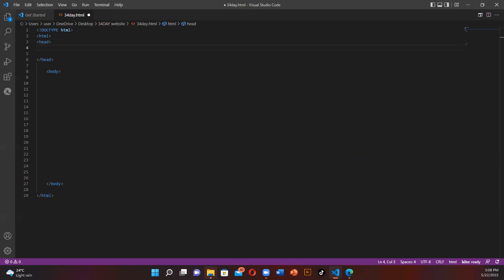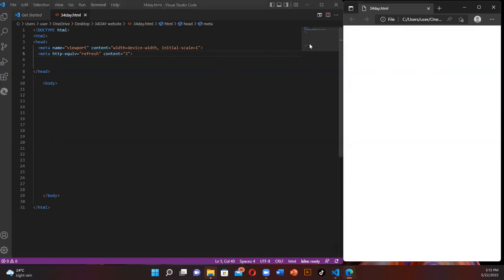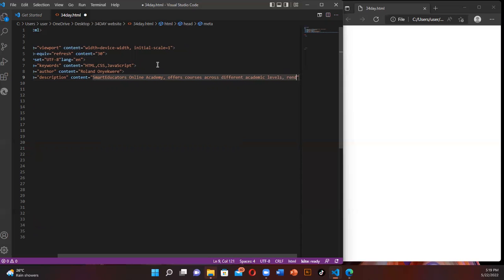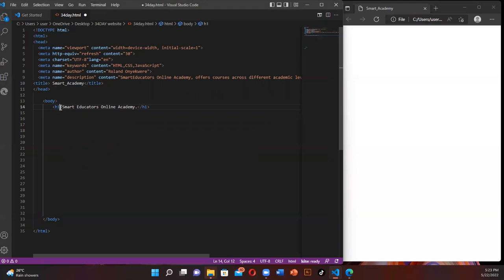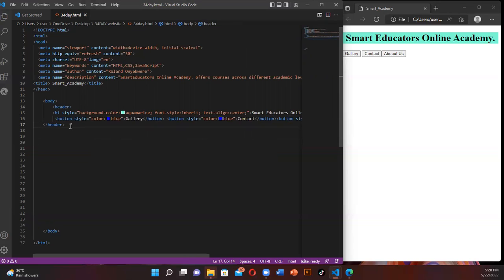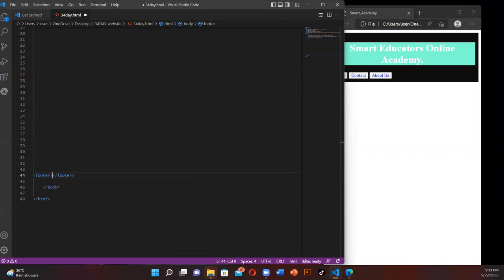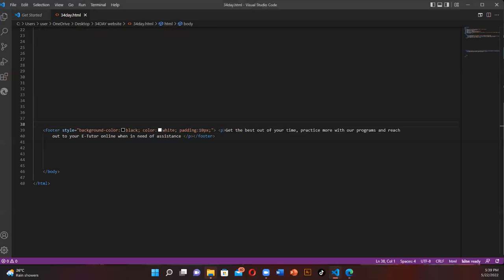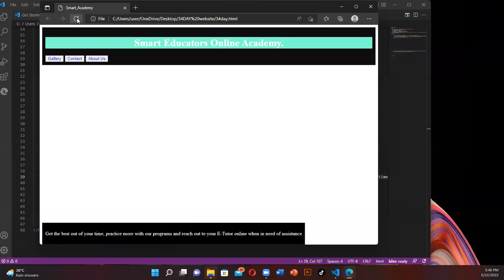How to use Meta Tags (DAY 6)